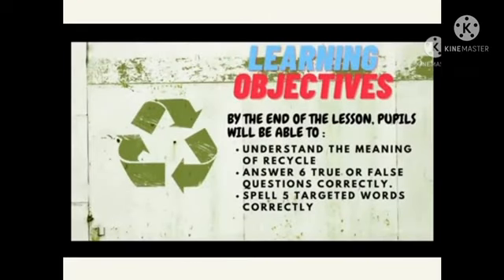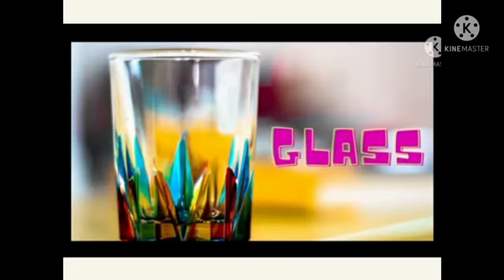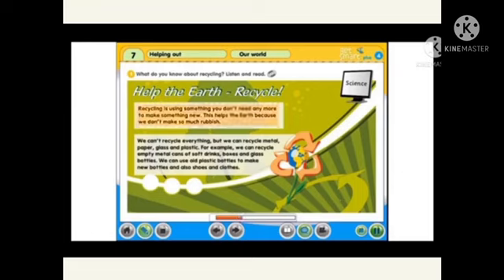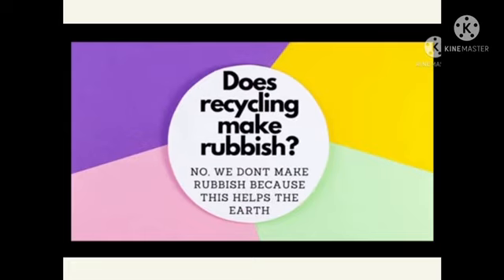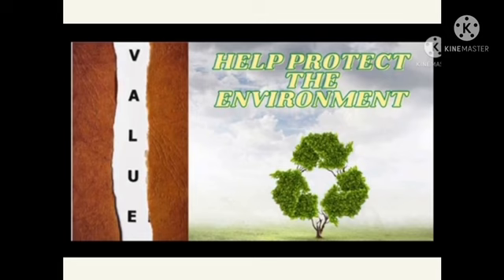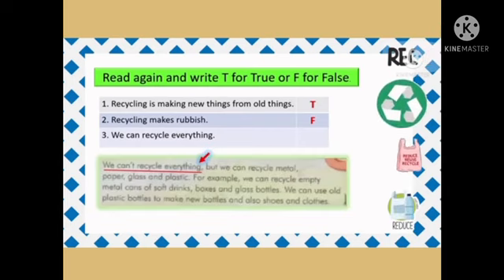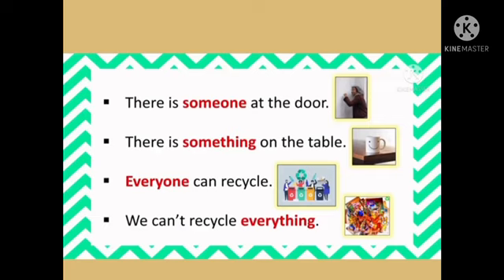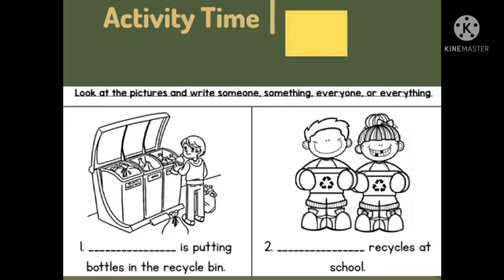GET SMART PLUS 4: MODULE 7: HELPING OUT {Our World: Help the Earth-Recycle}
This video entails the lesson content on Recycling whereby pupils will learn the vocabulary, read a text and answer questions given. Refer to page 74 and 75 from Get Smart Plus textbook.
Credits to:
1) M&M Publications
2) Teacher Izzatul
3) Teacher Fiera worksheet